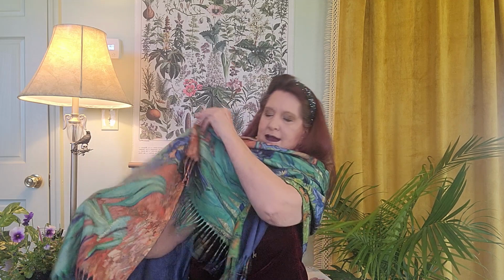Spring Equinox Ostara Egg Craft Magick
Celebrate Spring!

Join the House of Witchcraft membership to take part of the 13 Moons to the Crossroads virtual community!

Books:
Conjuring Dirt
Hoodoo in the Psalms
Crossroads Witchcraft: The Ingredients
Dedicant's Handbook To Coven Life
Bag Yo Mojo
Magickal Herbal Teas & Incense Recipes

About the House of Witchcraft! 🌙
The House of Witchcraft is a global crossroad tradition that honors and recognizes all paths to divinity. Through honor, reference, and respect, we embrace and celebrate the magick of the crossroads. As individuals who walk different paths, we understand that our traditions do not need to be identical to share in the magick found at these intersections.

In our community, we celebrate the rich diversity of paths, traditions, and people drawn to the mysteries of life. We honor our loves, losses, and loyalties, and we warmly welcome you among us. If you feel called, join this vibrant community!

House of Witchcraft – A Magickal Haven on YouTube
Welcome to House of Witchcraft, where Witches and other interesting magickal beings gather to learn, share, and grow together. This channel is a warm and welcoming space for those drawn to folk magick, ritual practice, and the deeper mysteries of the craft. Whether you’re just starting your journey or have been practicing for years, you’ll find inspiration, knowledge, and community here.

About Me – High Priestess & Keeper of Traditions
I’m Taren S, a High Priestess, folk Witch, and lifelong practitioner of the magickal arts. With over 40 years of experience, I have dedicated my life to studying, practicing, and preserving the oral traditions of witchcraft. I believe magick is lived, shared, and passed down, and my goal is to keep the wisdom of the craft alive while creating a space where Witches can learn, grow, and connect.
My practice is deeply rooted in Southern folk magick, conjure traditions, and witchcraft that speaks to the land and spirits. I lead the House of Witchcraft, a gathering place for those seeking to explore their magickal path in a respectful, open, and supportive environment.

🔮 Magickal Teachings – Exploring spellwork, rituals, divination, and working with spirits, herbs, and planetary energies.
📜 History & Lore – Understanding the roots of witchcraft, from ancient traditions to modern practices.
🕯 The Power of the Psalms – A deep dive into Bible magick, spellwork, and how these sacred texts have been used across cultures.
🌙 Seasonal & Ancestral Magick – Honoring the Wheel of the Year, working with ancestors, and connecting with the spirits of the land.
🧙‍♀️ Community & Connection – Discussions on coven life, solitary practice, and the role of Witches in the modern world.
✨ 13 Moon Virtual Community – A dedicated space where members gather online for lessons, chats, and shared magickal experiences.
Why This Work Matters
Magick is meant to be passed down, not locked away. Witchcraft is an oral tradition, a living practice that thrives when we share our knowledge and inspire each other. This channel exists to keep the old ways alive while embracing the ever-evolving nature of the craft.

Each video is an invitation—to learn, to question, to practice, and most importantly, to find your own power. The world needs witches, now more than ever, and it’s up to us to keep the magick flowing for future generations.
So grab a cup of tea (or an afternoon cocktail) and let’s talk magick!